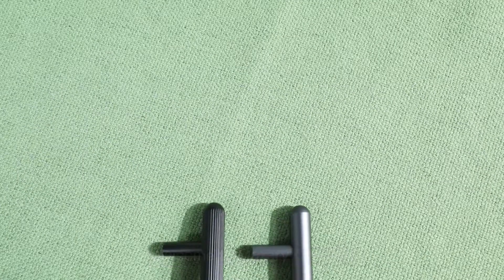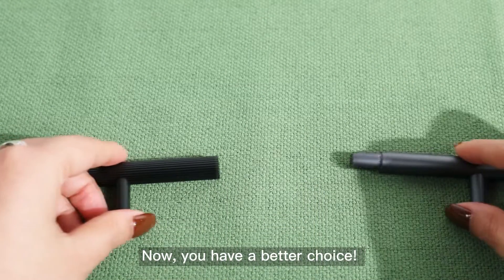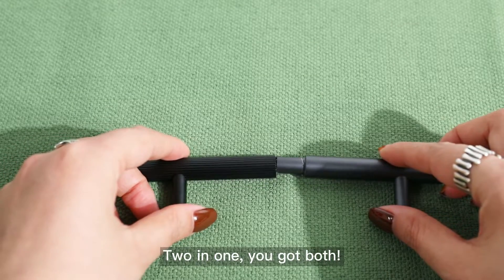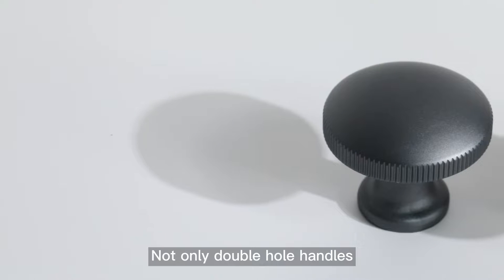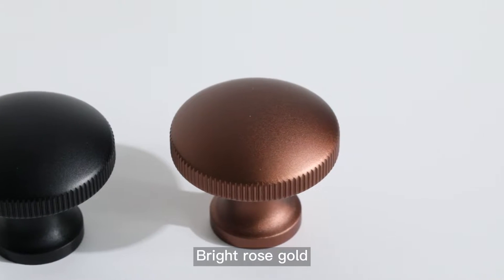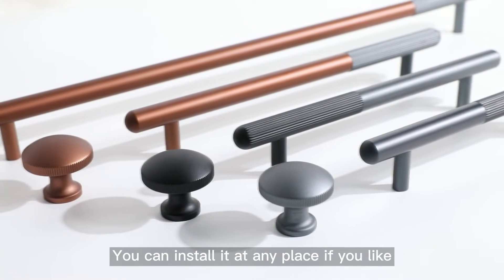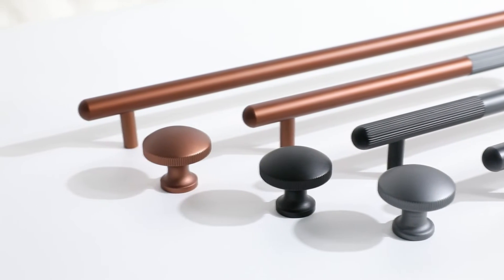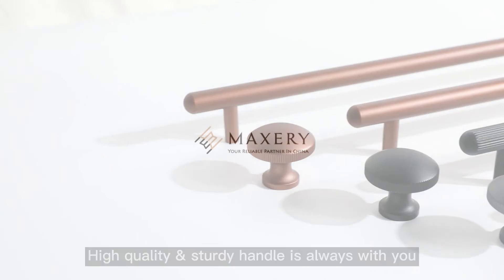MAXERY NEW ALUMINUM COMBINED HANDLE AND KNOB 2022 7 21